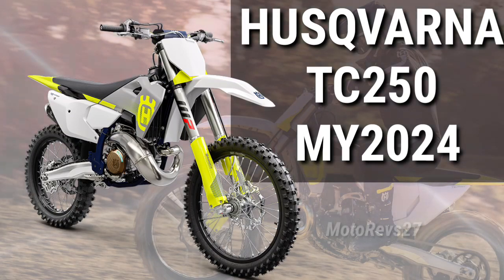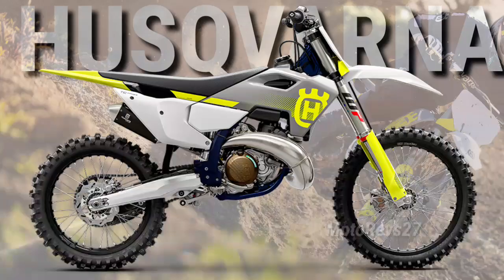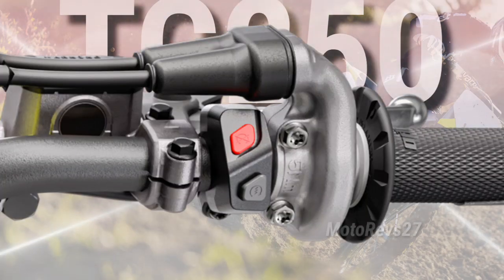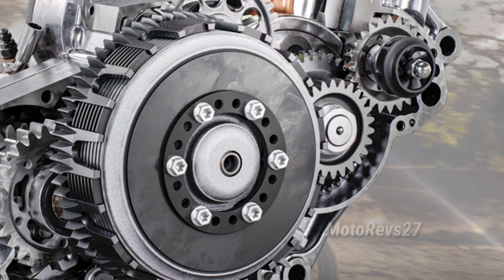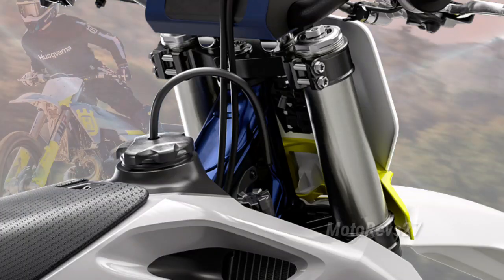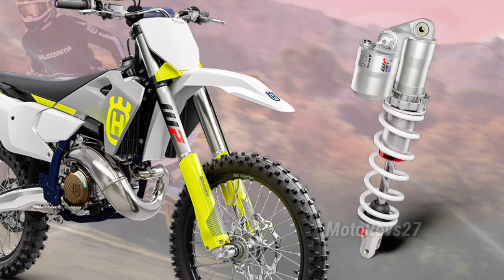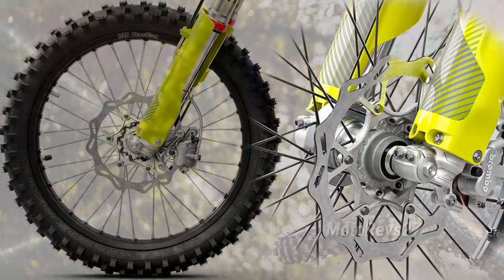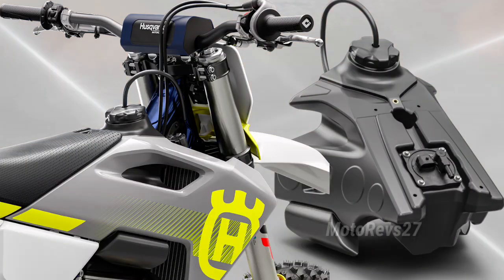2024 Husqvarna TC250 New Look Updates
The 2024 TC 250 features the very latest in technical innovations to retain its position on the top step of the competitive 250 cc 2-stroke motocross class. With E-Start and electronic fuel injection, starting is simplified while performance on track remains unrivalled thanks to the highly sophisticated EFI system that delivers the perfect air/fuel ratio for instant, controllable power at all times. Finished with new graphics inspired by the brand's Swedish heritage,